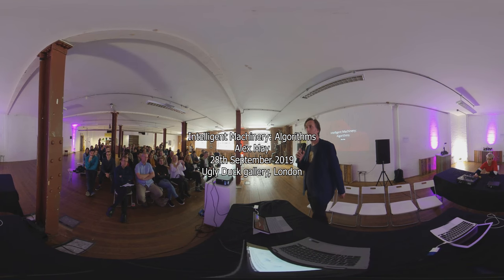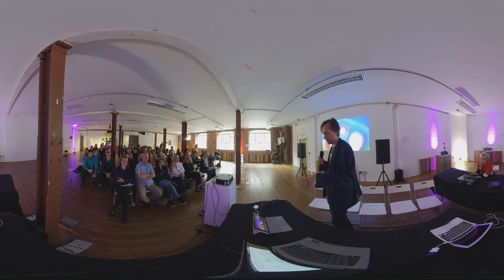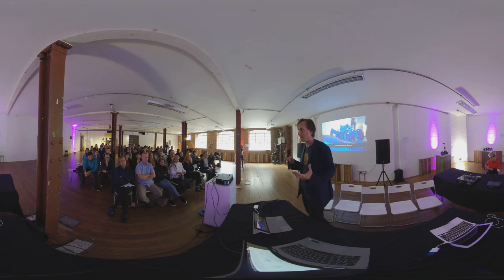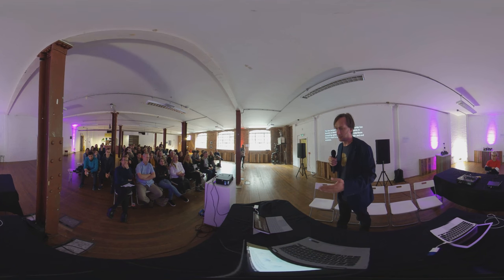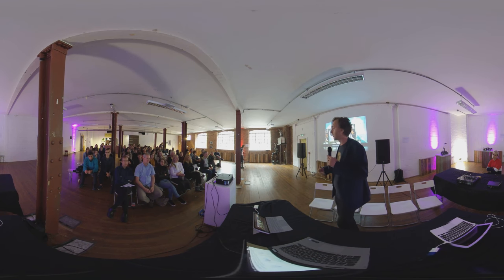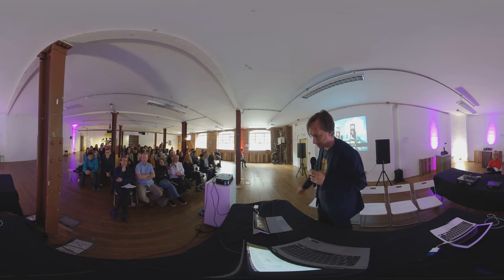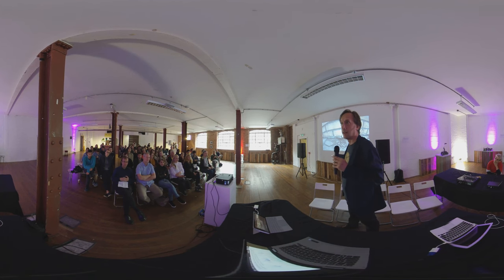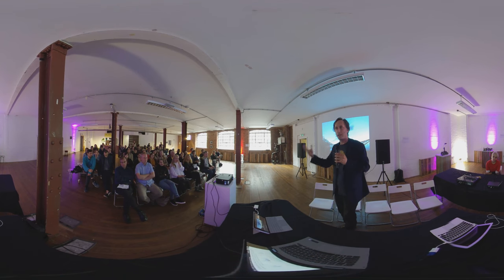Intelligent Machinery: Algorithms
A talk by new media artist Alex May from the Intelligent Machinery symposium at Ugly Duck in London recorded in 360 video. The talk introduces several of his works from the exhibition including his Algorithmic Photography prints and video.